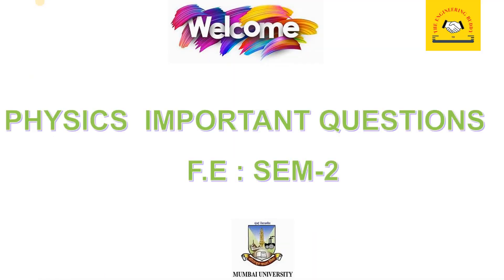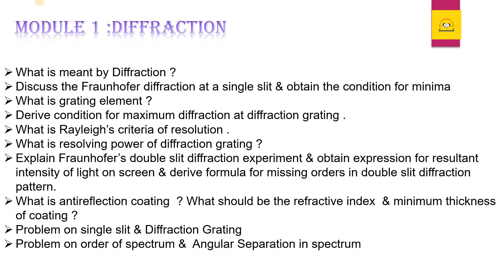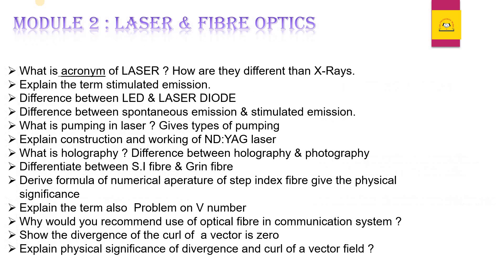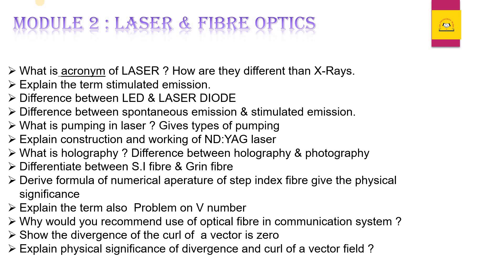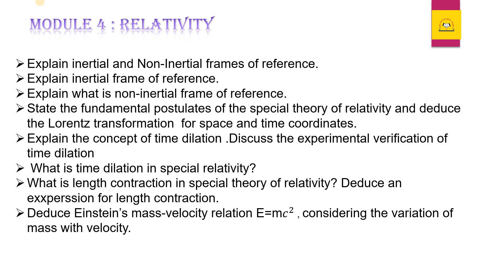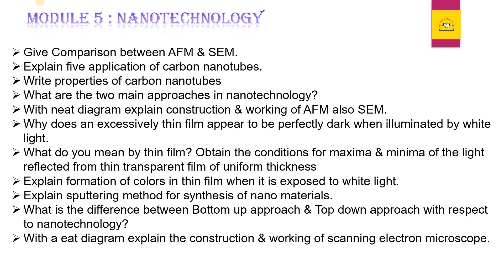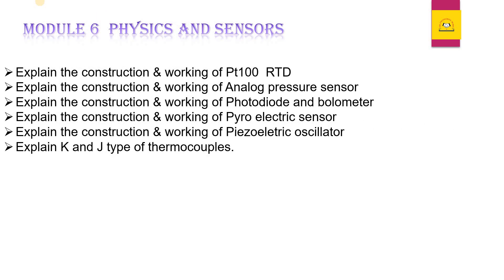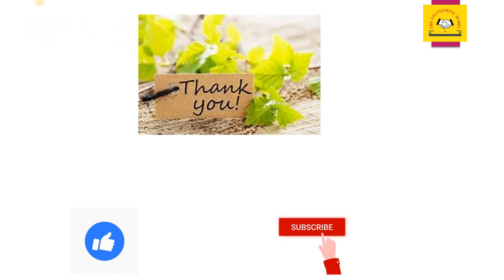Most Important Questions Of Physics (IMP Questions) | SEM-2 Exam(2022) | MUMBAI UNIVERSITY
please comment  for any queries and suggestions.